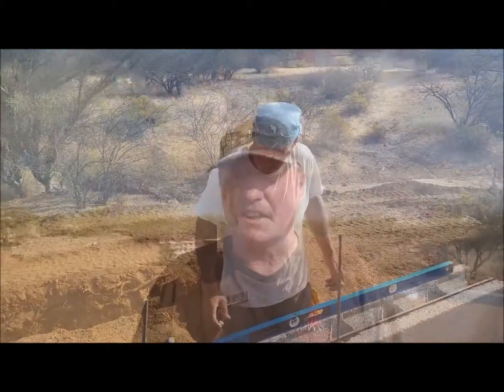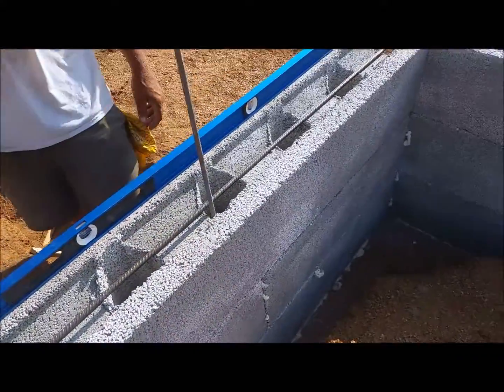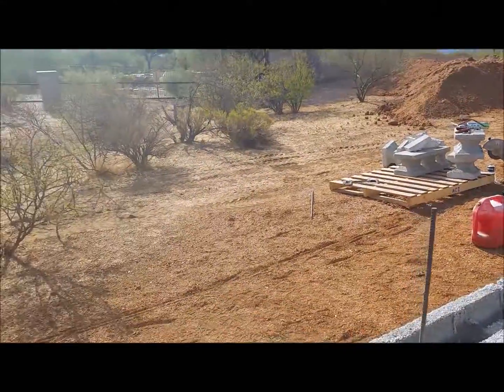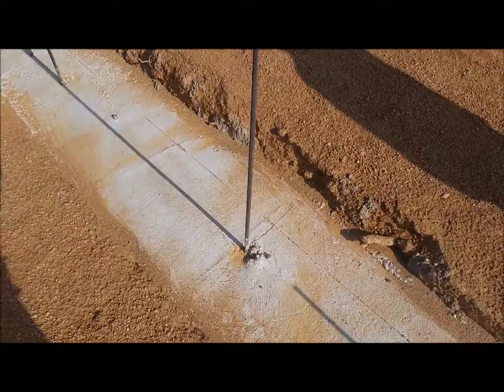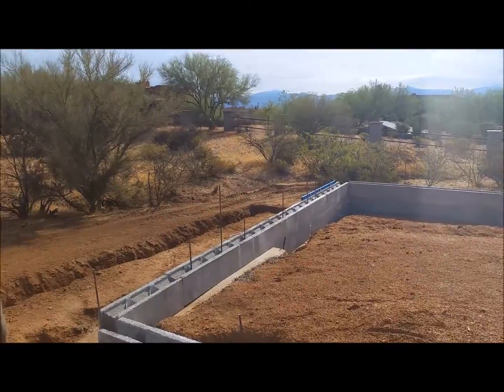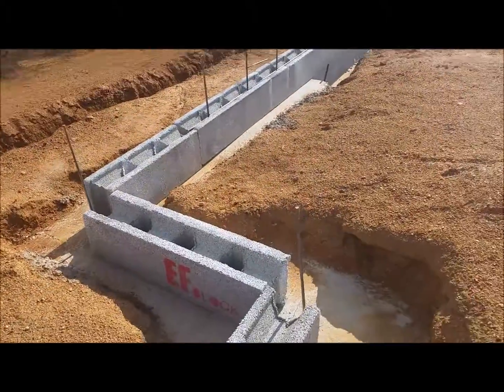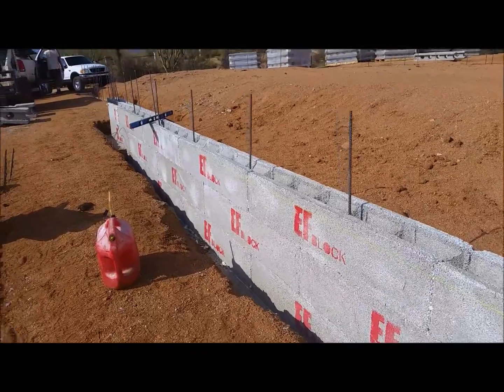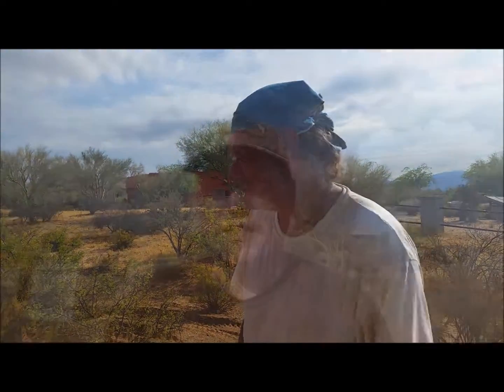EF Block- "Starting the Stem" in Rio Verde with Jack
Jack is doing a great job putting up his Stem Wall in Rio Verde, Arizona